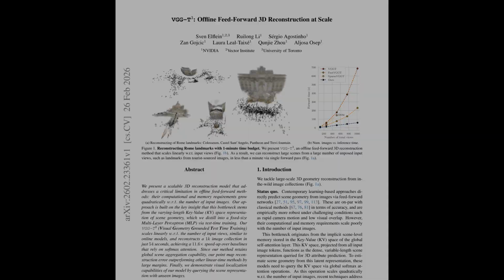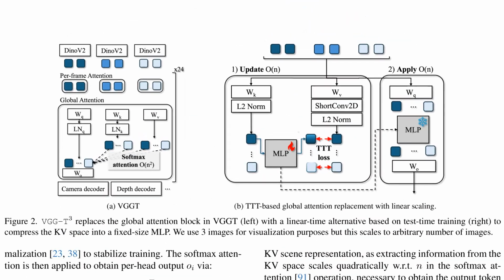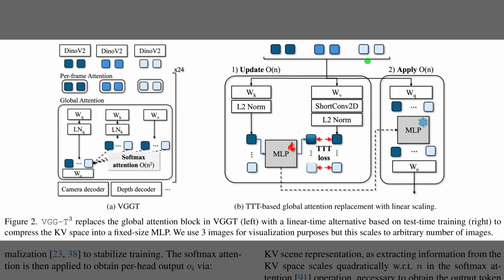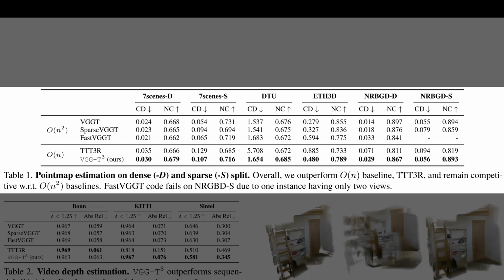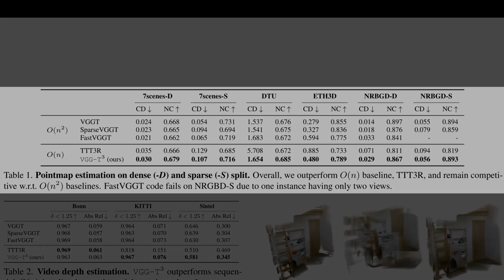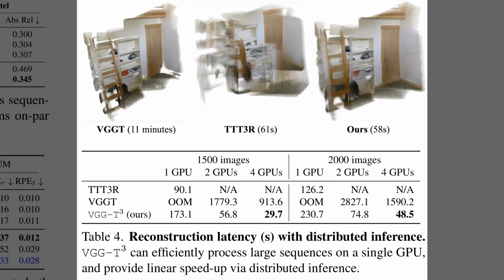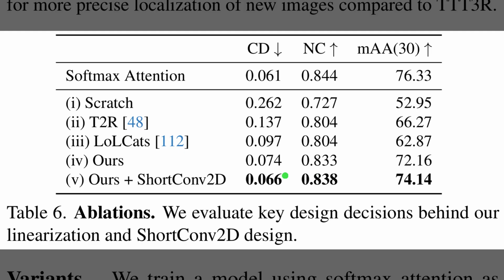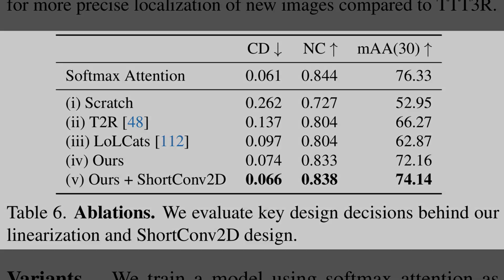VGG-T3: 3D Reconstruction for Large-Scale Scenes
In this AI Research Roundup episode, Alex discusses the paper: 'VGG-T3: Offline Feed-Forward 3D Reconstruction at Scale' VGG-T3 addresses the scalability bottleneck in feed-forward 3D reconstruction models caused by quadratic complexity in global self-attention. To overcome this, the authors replace the variable-length Key-Value space with a fixed-size MLP that learns scene geometry through test-time training. This approach achieves linear scaling, allowing the model to reconstruct large-scale landmarks from thousands of input images efficiently. Additionally, the introduction of ShortConv2D spatial mixing helps the model capture complex geometric details by learning context-aware mappings. This shift to a compact neural representation significantly reduces memory and computational requirements while maintaining high reconstruction accuracy. Paper URL